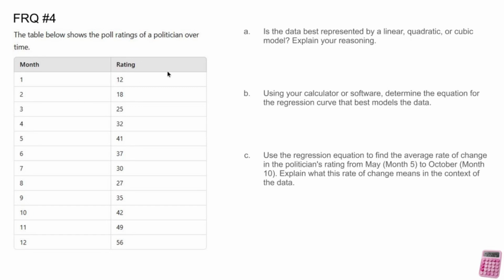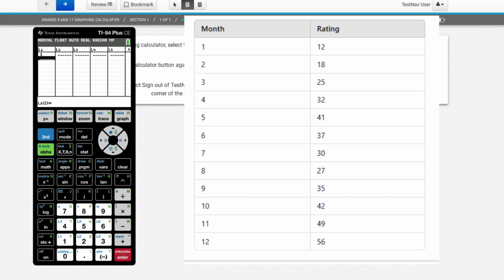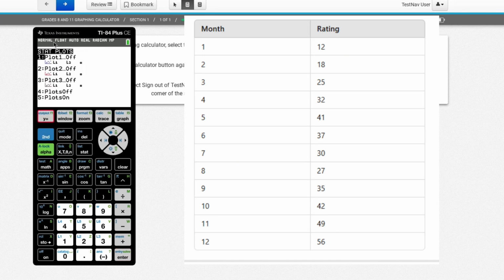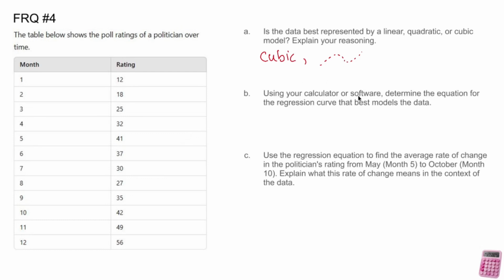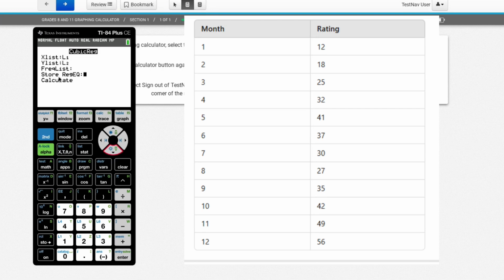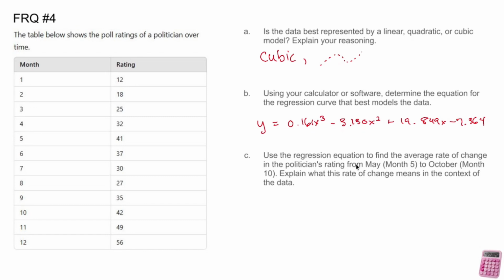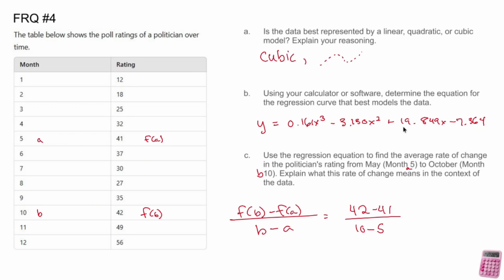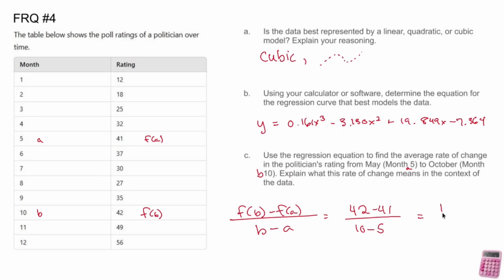AP Precalculus Practice Test: Unit 1 FRQ#4 TI-84+ Cubic Model, Regression, Average Rate of Change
For AP Precalculus Unit 1, FRQ #4, you’ll be using the TI-84+ calculator to find a **cubic model** through **regression** and calculating the **average rate of change**. Here’s an outline of the key steps:

### 1. **Setting Up the Data for a Cubic Regression Model**
   - Enter your data points into the calculator by pressing `STAT`, selecting `EDIT`, and inputting \( x \)-values in `L1` and corresponding \( y \)-values in `L2`.
   - These data points should represent a set of values that you suspect can be modeled by a cubic function.

### 2. **Performing a Cubic Regression**
   - After entering the data, press `STAT`, scroll to `CALC`, and select `CubicReg` (option 6 or 7, depending on the model).
   - Choose `L1` and `L2` for the x- and y-lists, then calculate to generate the **cubic regression model**. This will give you a function of the form \( f(x) = ax^3 + bx^2 + cx + d \), where the calculator displays the values for \( a \), \( b \), \( c \), and \( d \).
   - This model represents a curve that fits the given data as closely as possible using a cubic function.

### 3. **Interpreting the Cubic Model**
   - Use the model to make predictions or interpret trends in the data.
   - You can also graph the function along with the data points by inputting the regression equation into the `Y=` menu and setting an appropriate window to visualize the fit.

### 4. **Calculating the Average Rate of Change**
   - The **average rate of change** of the function over an interval provides the “average slope” between two points, \( (x_1, f(x_1)) \) and \( (x_2, f(x_2)) \).
   - To find this, use the formula \[ \text{Average Rate of Change} = \frac{f(x_2) - f(x_1)}{x_2 - x_1} \].
   - Substitute the values from your model to find \( f(x_1) \) and \( f(x_2) \), then calculate the difference in function values and divide by the difference in \( x \)-values.
   - This result gives a single value representing how much the function's output changes on average as \( x \) increases from \( x_1 \) to \( x_2 \).

For this question:
1. **Enter and fit the data** using the cubic regression function on the TI-84+ to find a model that best represents the data trend.
2. **Interpret the model** by analyzing the resulting equation and considering its usefulness for prediction.
3. **Calculate the average rate of change** over a specified interval by substituting into the average rate of change formula, allowing you to describe how the function behaves over that interval.

This approach allows you to analyze data with a cubic model, calculate meaningful changes over intervals, and understand the data’s behavior using both regression and rate analysis.

/ nickperich

Nick Perich
Norristown, Pa